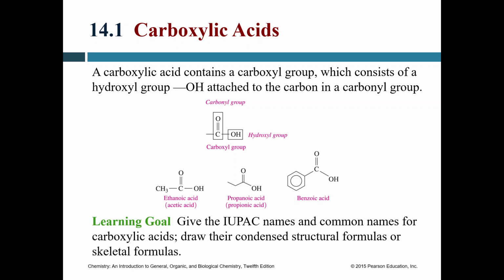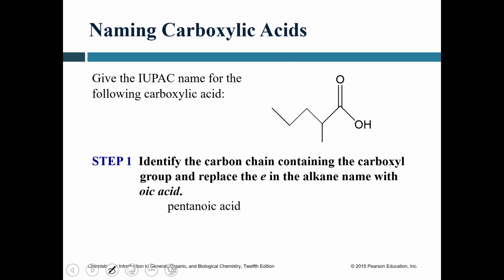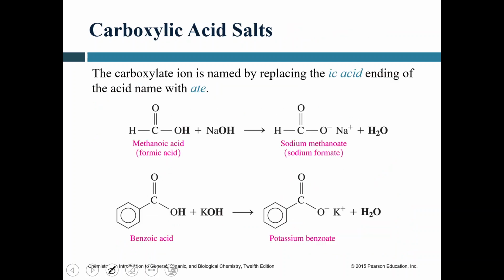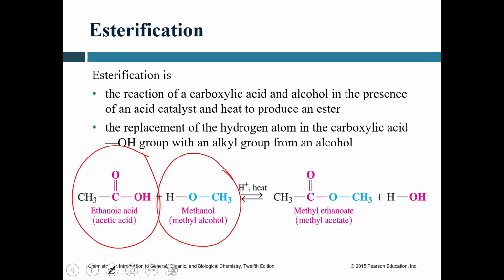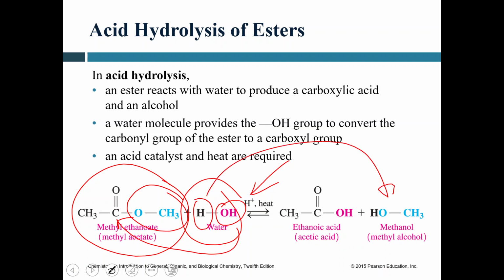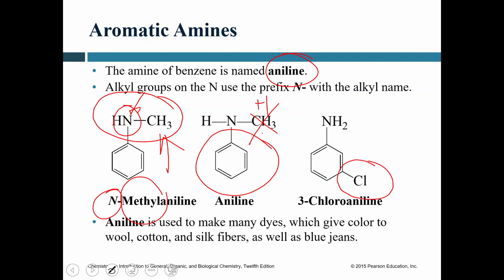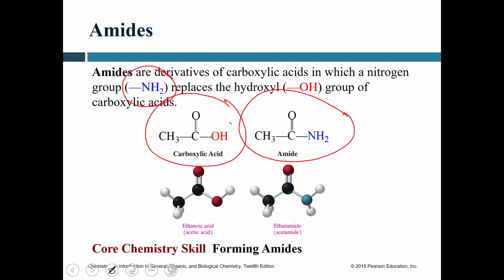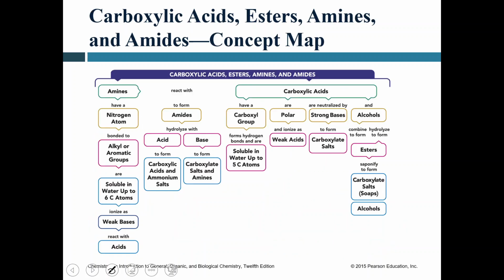Lecture #10 - Carboxylic acids. Esters. Amines. Amides